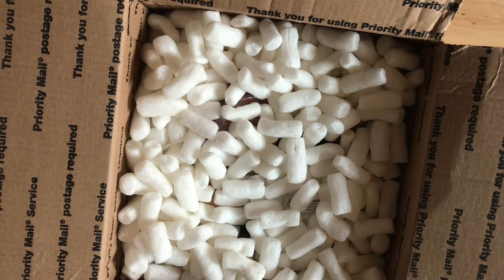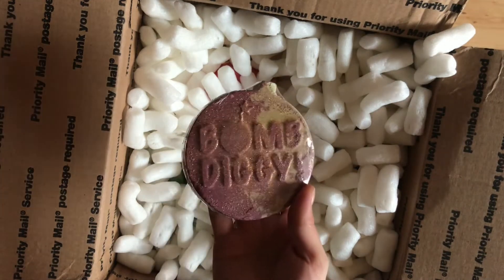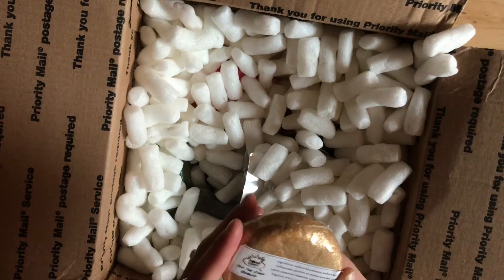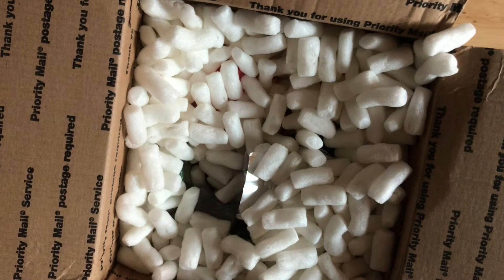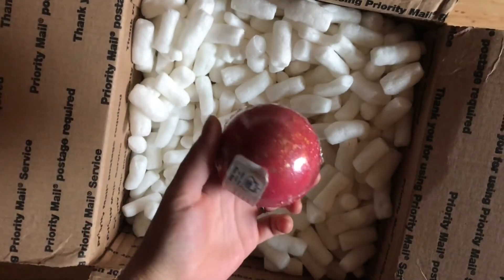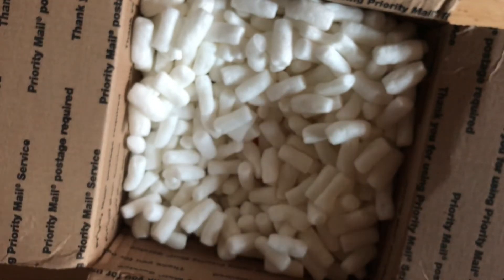BOMB DIGGY BATH & BEAUTY Chit-Chat Unboxing/Haul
Here's an order I placed a while ago with Bomb Diggy Bath! I'm in love with everything and I will definitely be ordering again soon to try more things!!

Bomb Diggy restocks frequently, check out her instagram @bombdiggybath for more information about when new things are added to the shop.

1. Dance Magic, Dance Bath Bomb
2. Off the Chain Bubbler
3. Sample of Freedom Bath Bomb
4. 16th and Collins Luxe Body Oil
6. Eat a Peach Luxe Body Scrub
8. So Fresh and So Green Bath Bomb
9. Silly Rabbit Bath Bomb
10. Slumber Party Bath Bomb
12. Girl’s Just Want To Have Fun Bath Bomb
13. Pretty Piece of Flesh Bath Bomb
14. Eat a Peach Bath Bomb
15. Da Bomb Bath Bomb